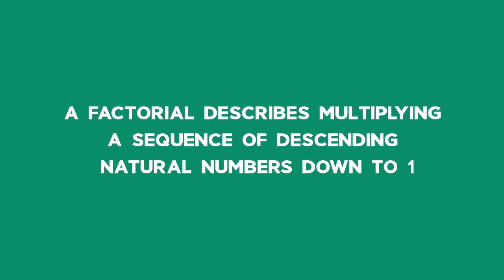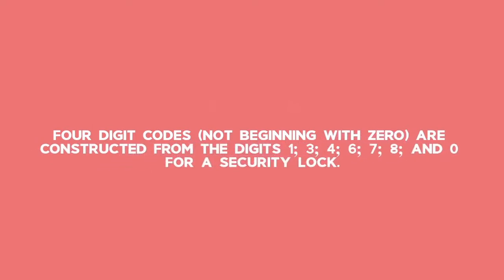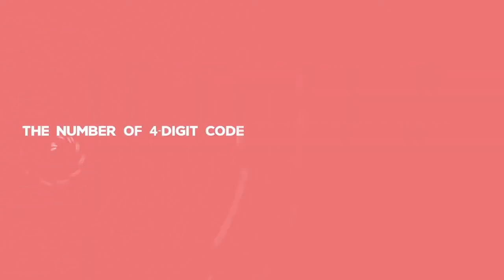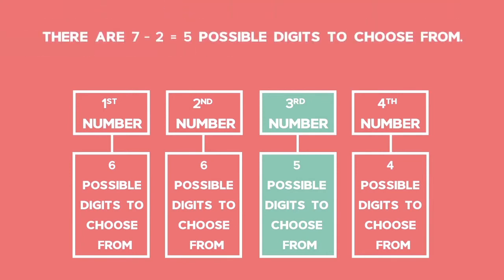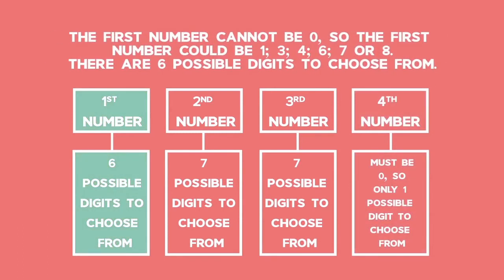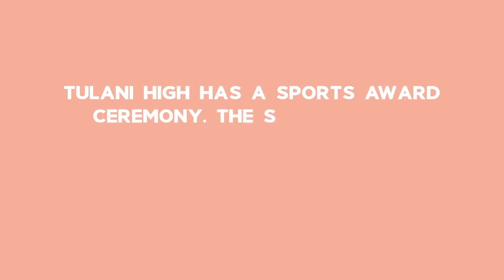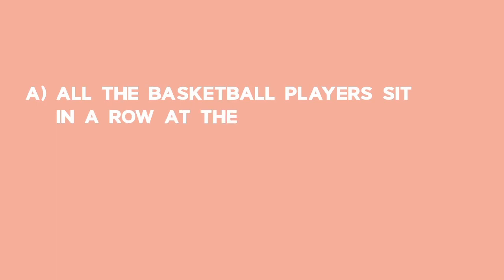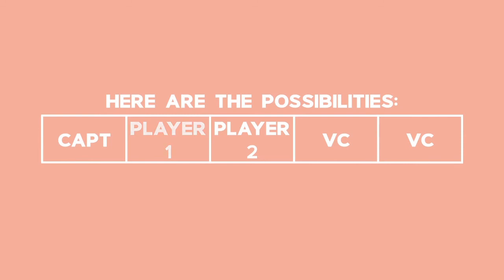Probability: Lesson: Factorials